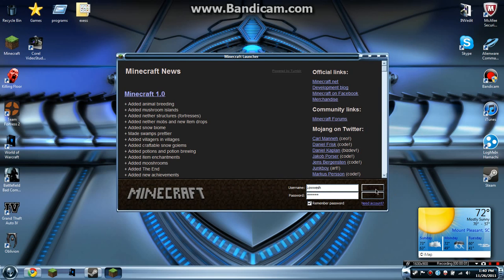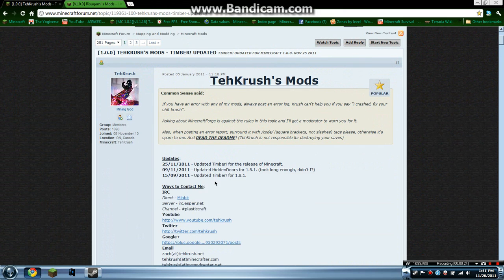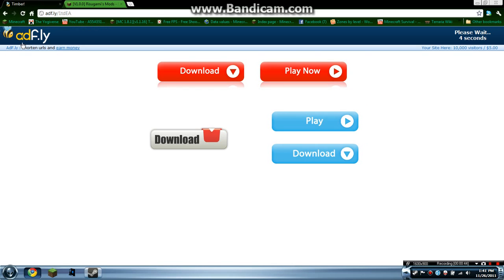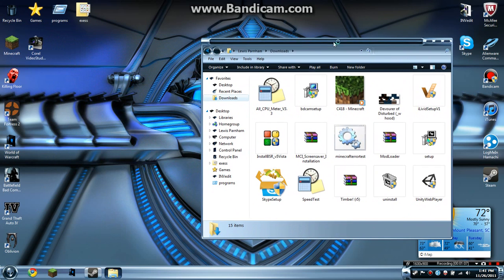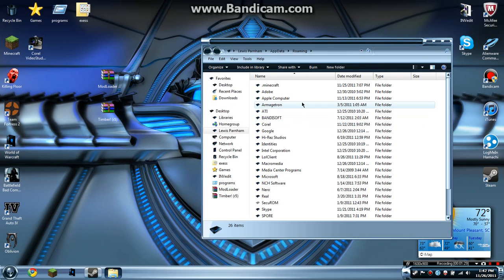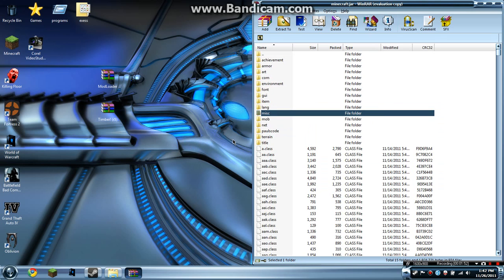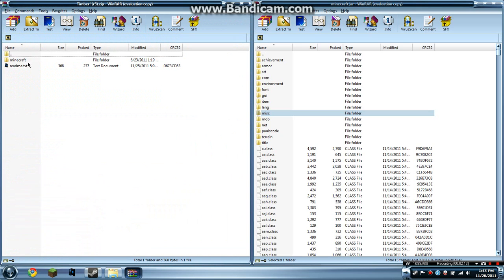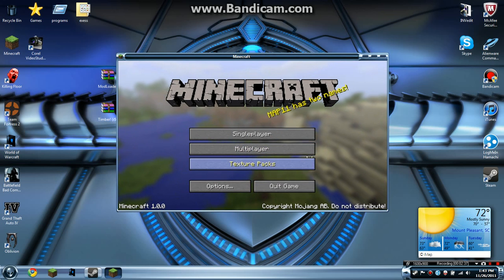How to Install Timber mod 1.0.0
please thank tehkrush for the timber mod and risugami for modloader